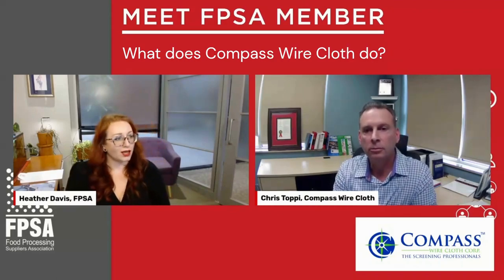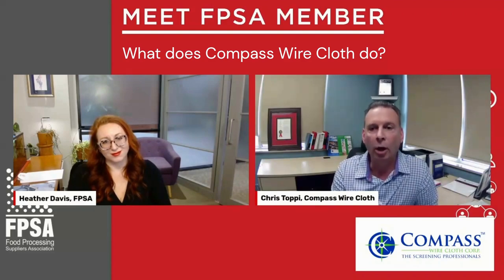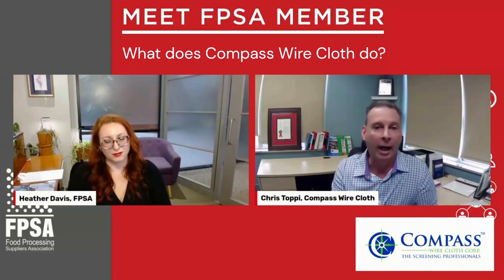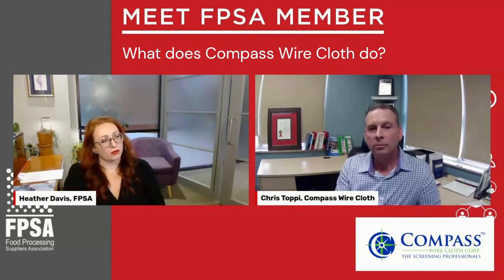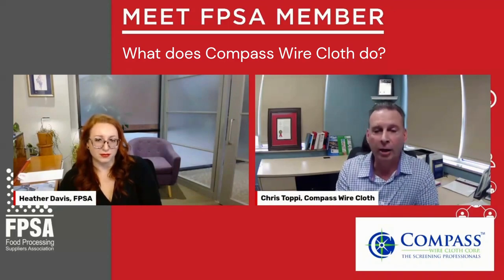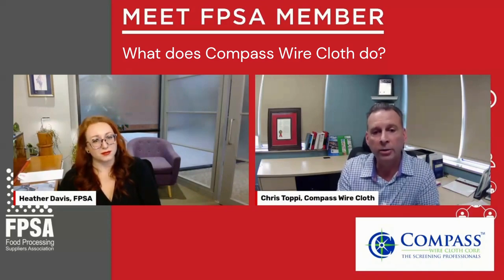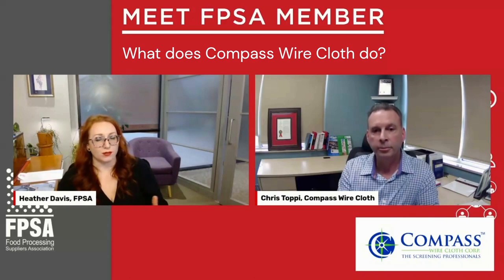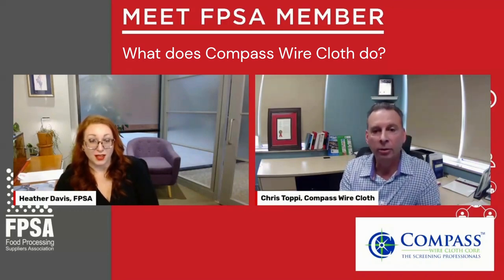Meet the FPSA Member - Compass Wire Cloth Corporation!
Happy MemberMonday! Compass Wire Cloth Corporation's Chris Toppi sits down with FPSA's Heather Davis to discuss how his company stands out in customer service and much more!

Compass Wire Cloth maintains one of the largest and most complete roll good and cut piece inventories in all meshes, alloys, and wire diameters in the industry.